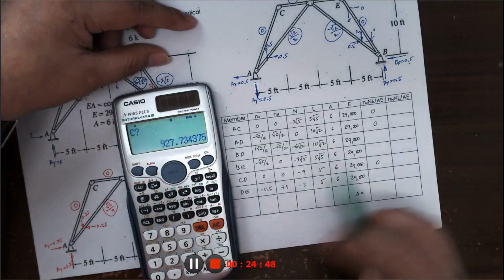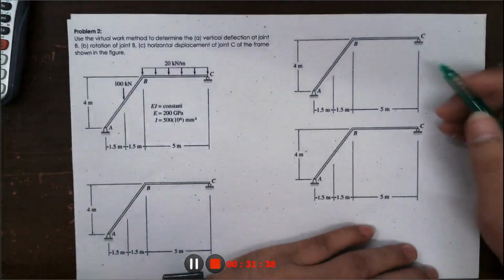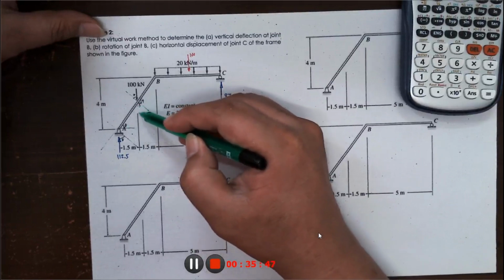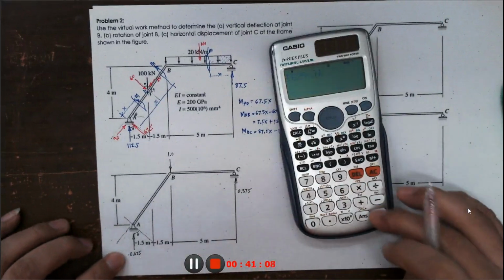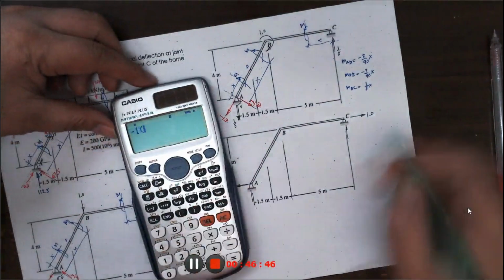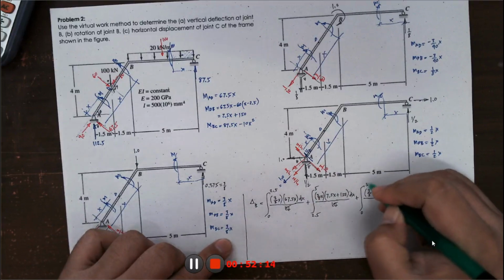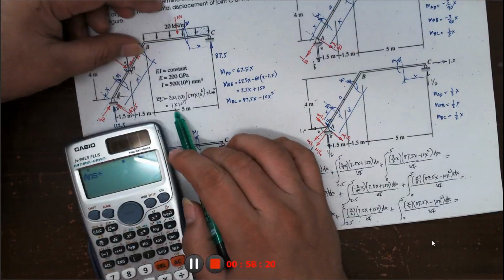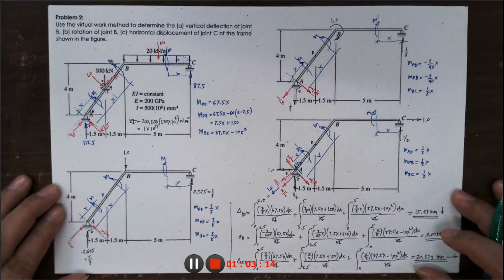VIRTUAL WORK METHOD (TRUSS & FRAMES)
A sample video on how to use virtual work method in determining deflection of truss joints as well as slope and deflection of frames.